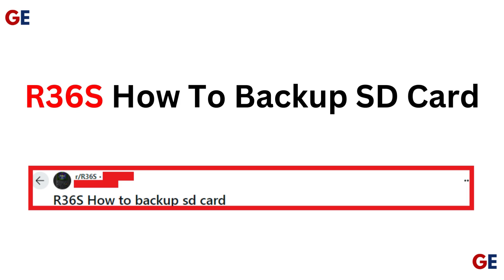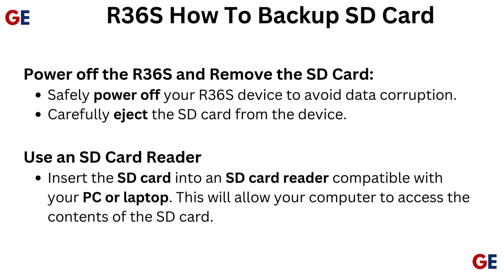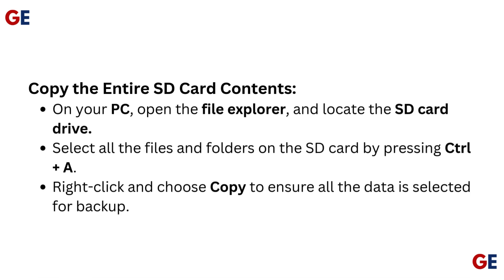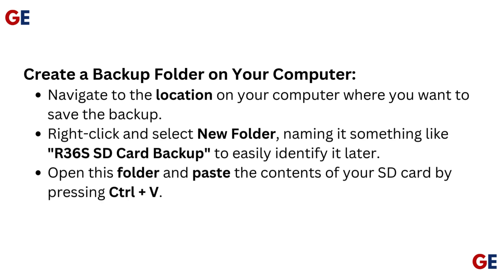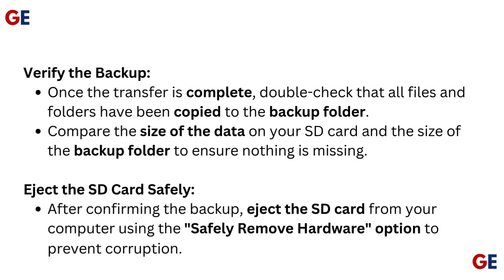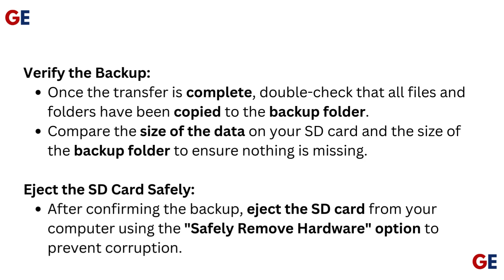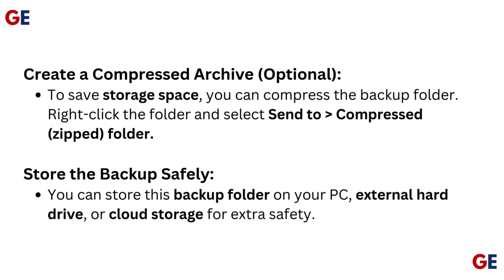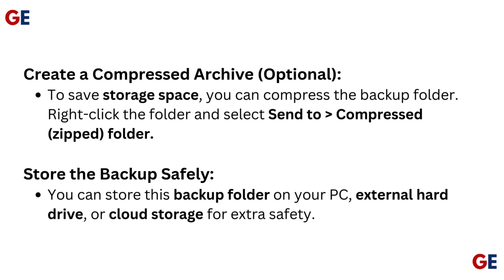How to Back Up R36S SD Card | Easy Save & Transfer Guide for Games and ROMs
This video provides a detailed walkthrough on how to back up your SD card efficiently. We will discuss the importance of data backup and demonstrate various strategies to ensure your files are safe and accessible. Whether you are a beginner or an experienced user, this guide will equip you with the knowledge needed to safeguard your data.